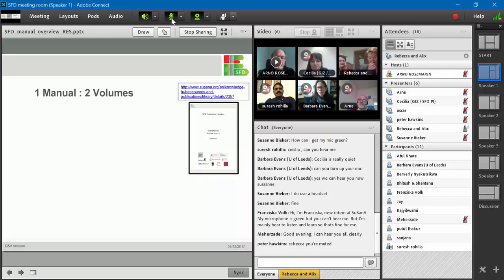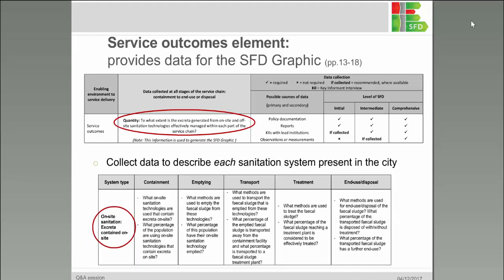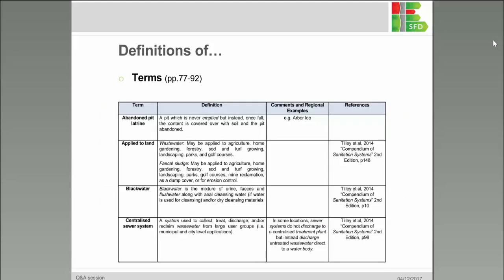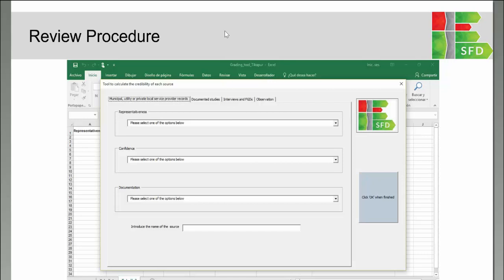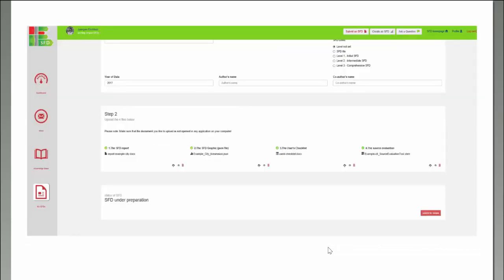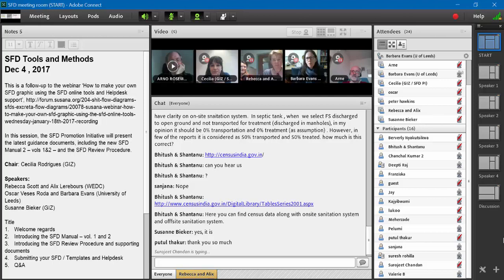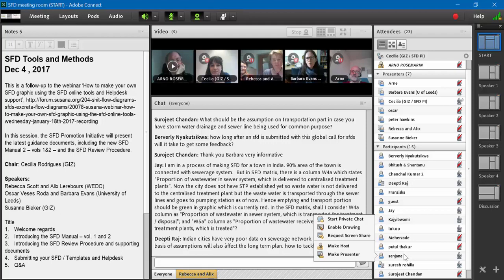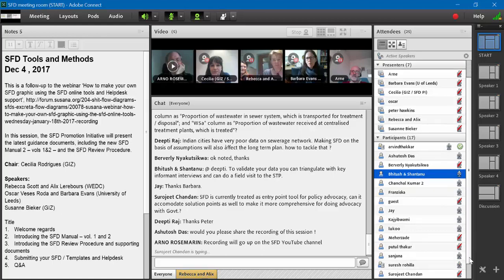SFD Tools and Methods Dec 4 2017, 2 PM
Content:

 1. Presentation: The SFD Manual: a guide to content and process, Rebecca Scott, WEDC (start 2:30 min.)
 2. Presentation: The SFD Review Procedure, Oscar Veses Roda, University of Leeds (start 23:54 min.)
 3. Presentation: The SFD Helpdesk, Susanne Bieker, GIZ (start 34:30 min.)

This is a follow-up to the webinar ‘How to make your own SFD graphic using the SFD online tools and Helpdesk support’,

In this session, the SFD Promotion Initiative will present the latest guidance documents, including the new SFD Manual 2 – vols 1&2 – and the SFD Review Procedure.

Chair: Cecilia Rodrigues (GIZ)

Speakers:
Rebecca Scott and Alix Lerebours (WEDC)
Oscar Veses Roda and Barbara Evans (University of Leeds)
Susanne Bieker (GIZ)